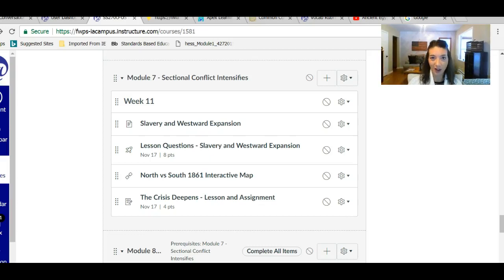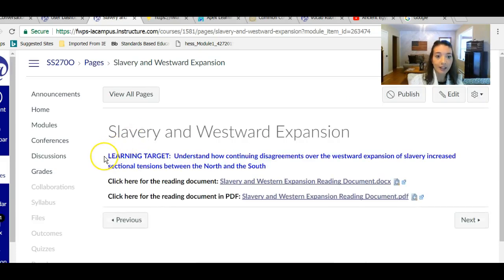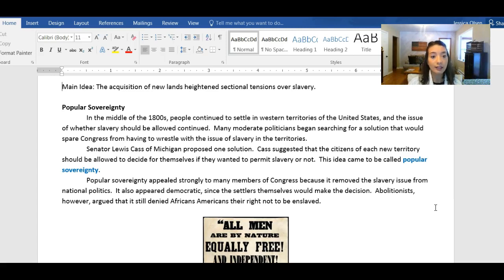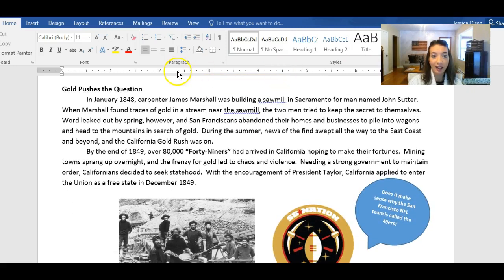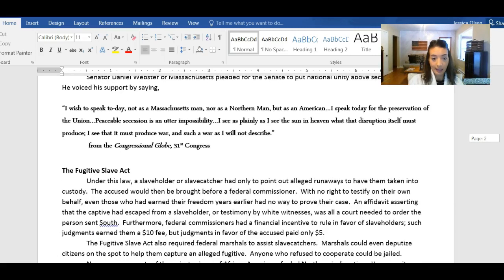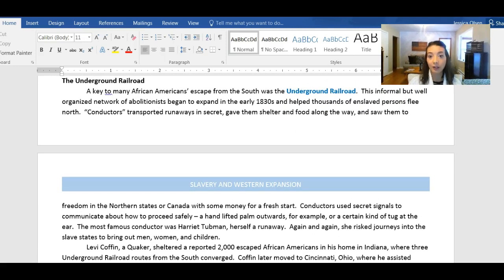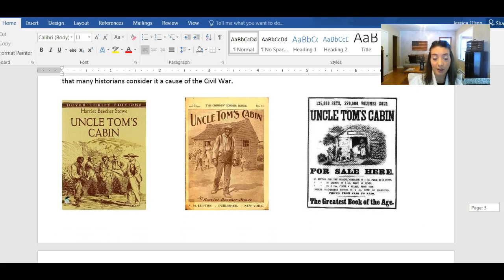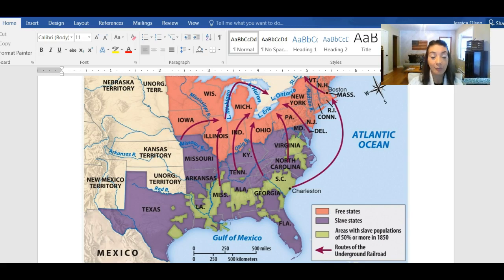Slavery and Westward Expansion Preview Lesson